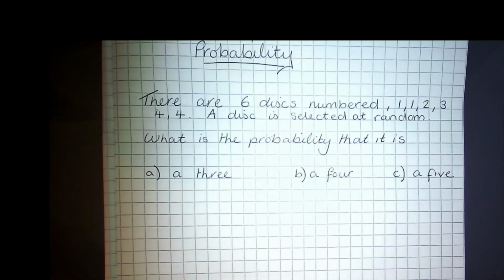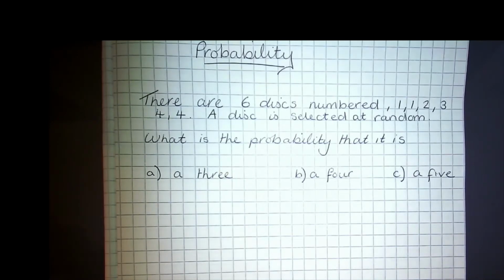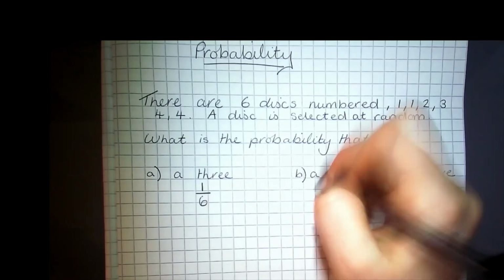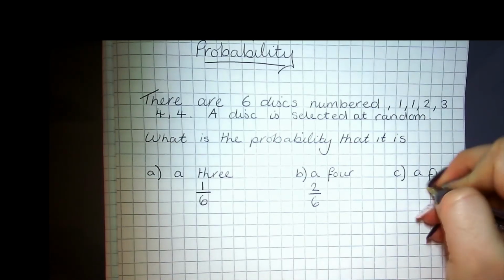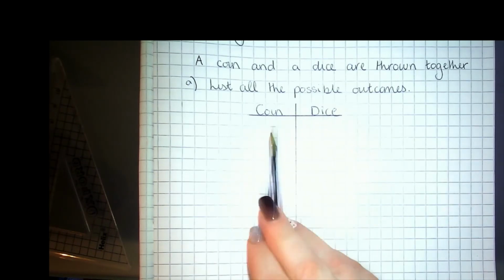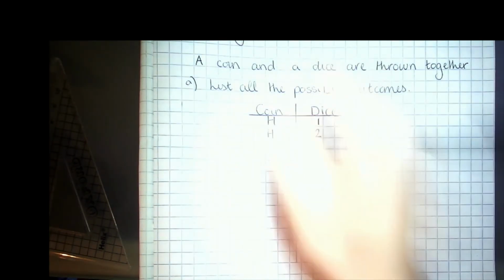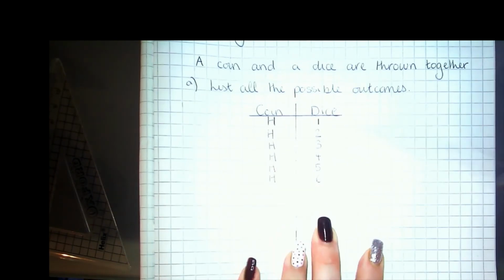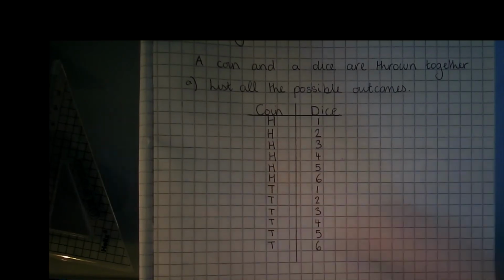Probability of a single event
Tips on probability